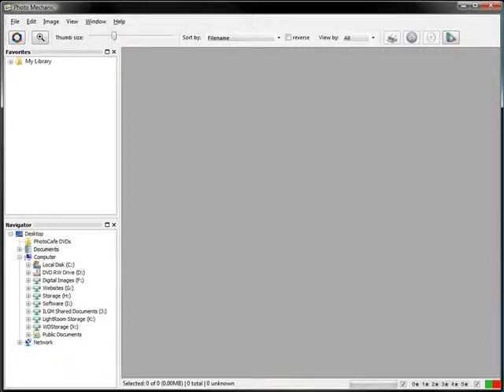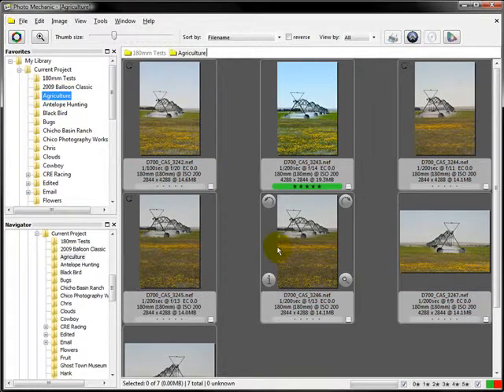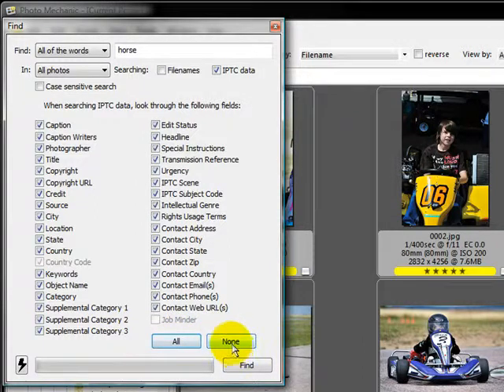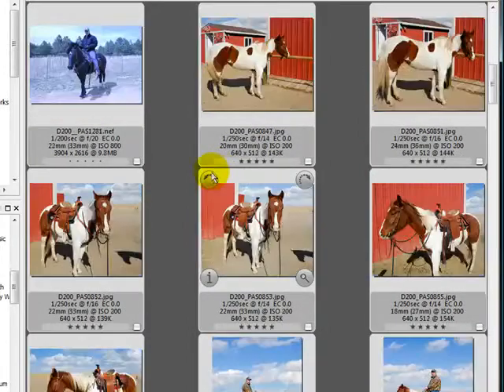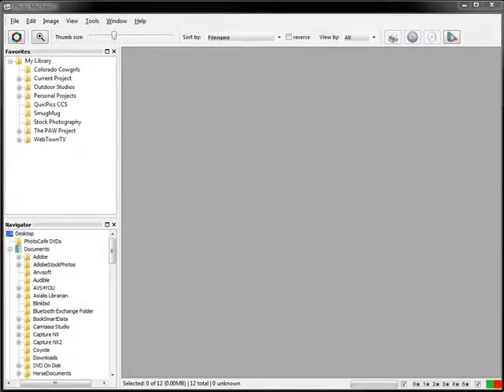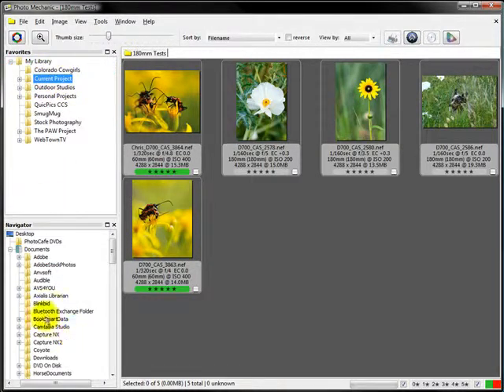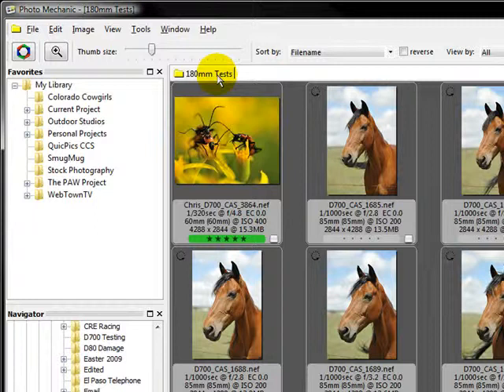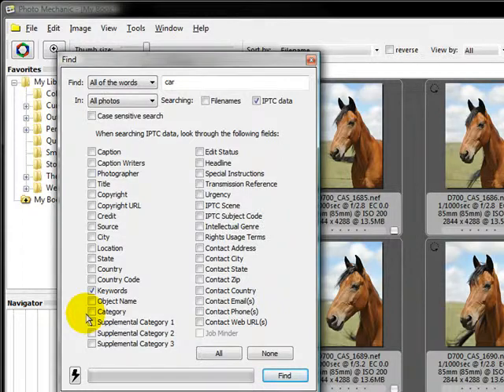Searching for Photos and Videos with Photo Mechanic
This week we are going to continue or discussion on managing your photos & videos with Photo Mechanic.

website builder and web disign